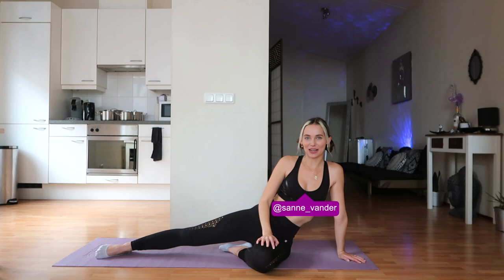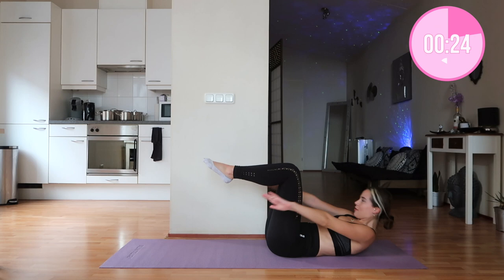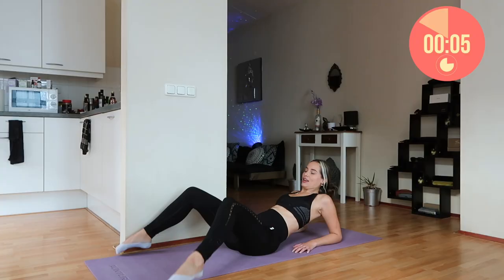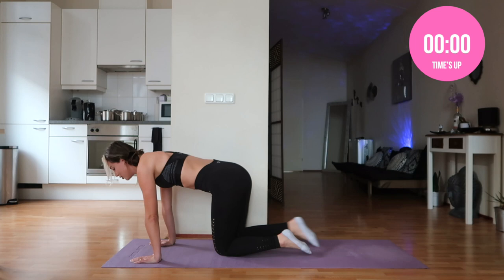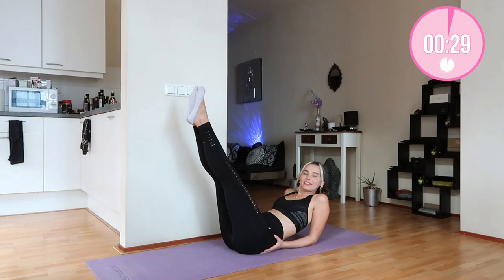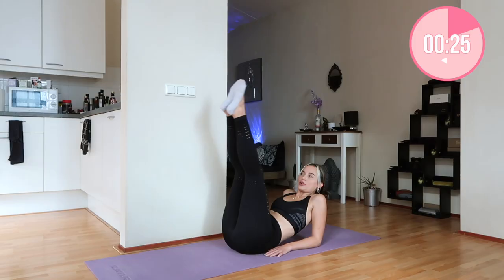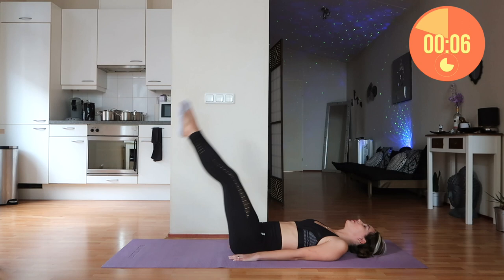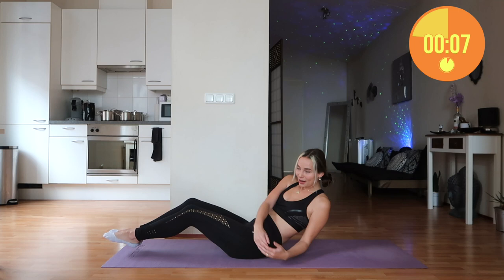5 MIN FLAT ABS WORKOUT (At Home, No Equipment)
5 min flat abs workout

You can do this ab workout in the comfort of your own home, no equipment needed. Please do a warm up beforehand and follow our 2 week workout schedule for the best results:

2 week workout schedule:
Monday: this abs workout
Saturday: this abs workout
Sunday: rest